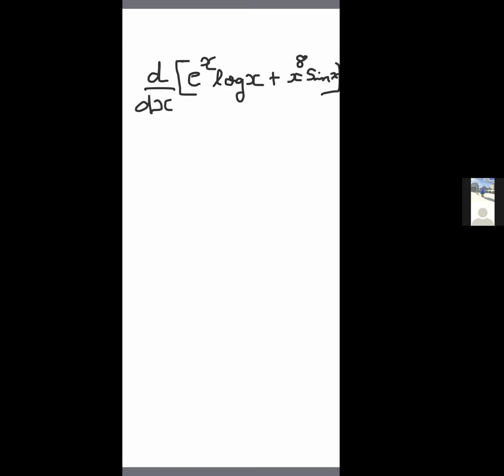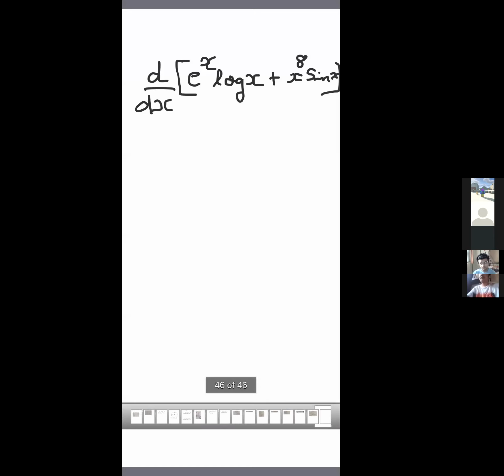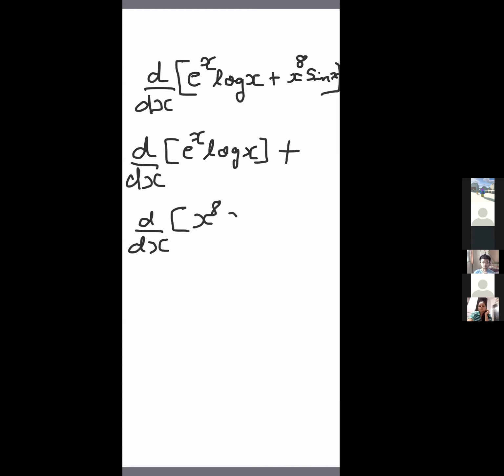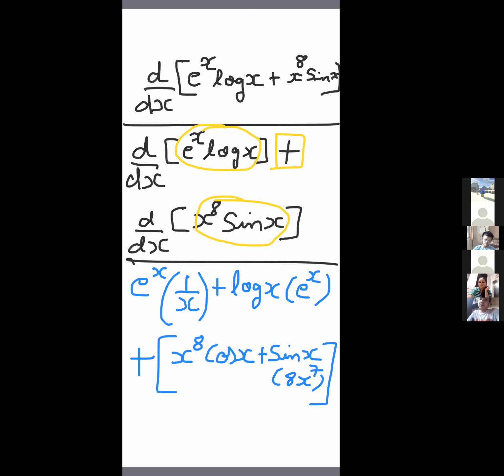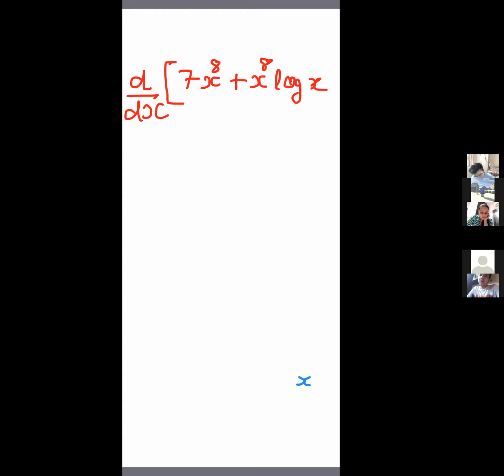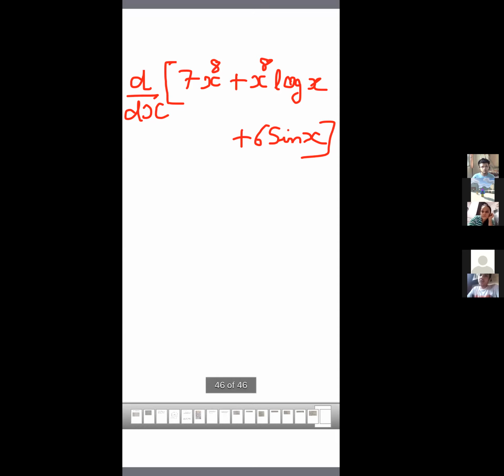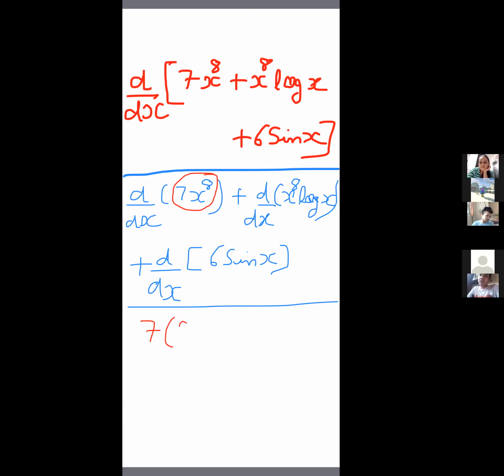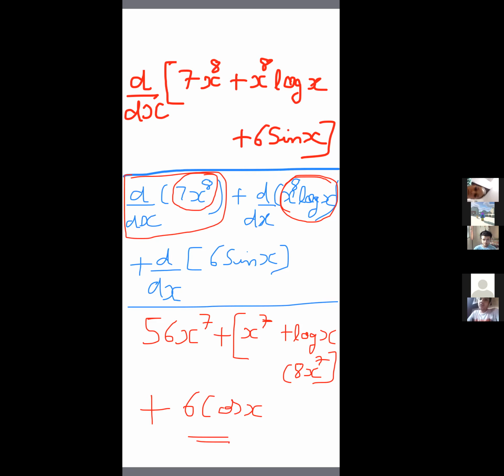L-1.5 | FOUNDATION PHYSICS (DIFFERENTIATION) | JEE LECTURE RECORDING | PROF. NYRAJ VASAANI